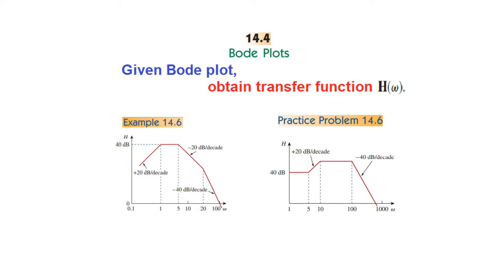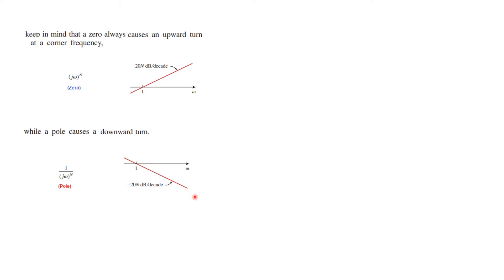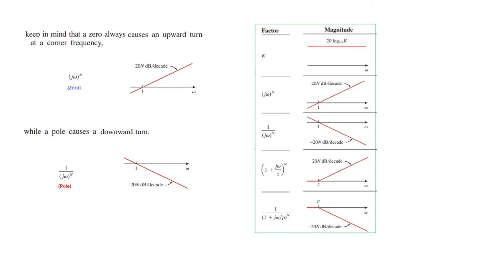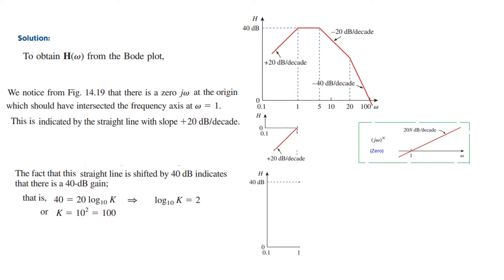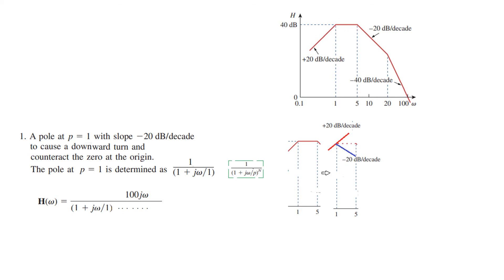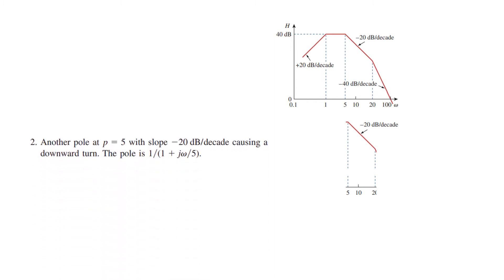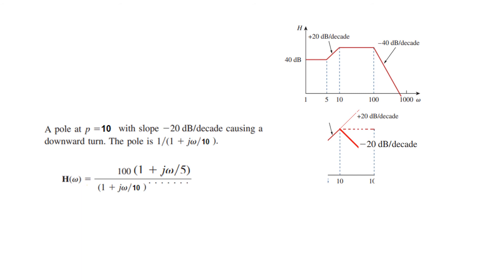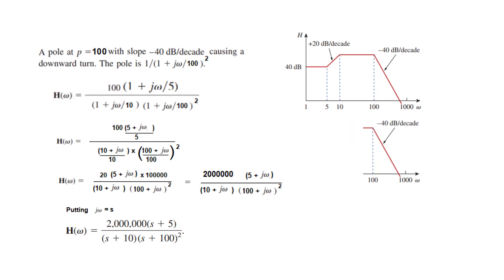(English)ENA || Example & Practice 14.6 || How to Write Transfer Function when Bode Plot is Given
Example 14.6 || Practice Problem 14.6(English)(Alexander & Sadiku)

Example 14.6: Given the Bode plot in Fig. 14.19, obtain the transfer function .
Practice Problem 14.6: Obtain the transfer function corresponding to the Bode plot in
Fig. 14.20.